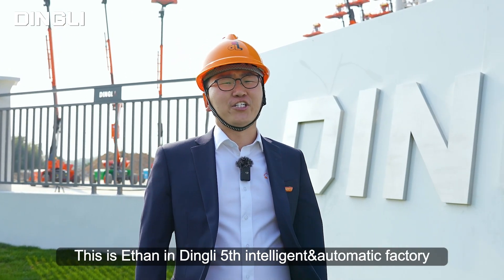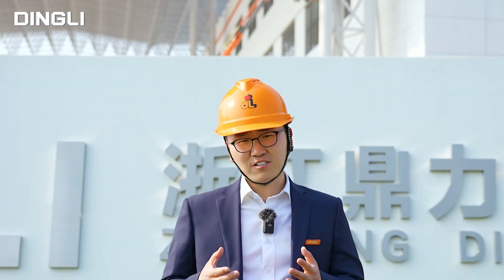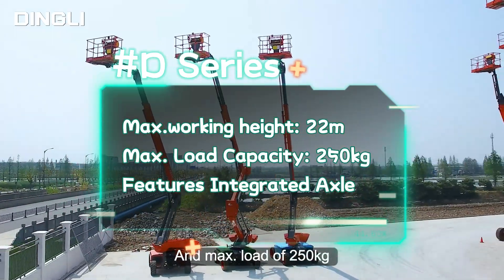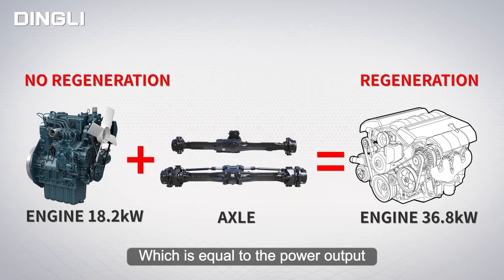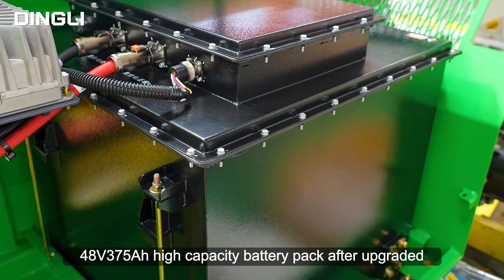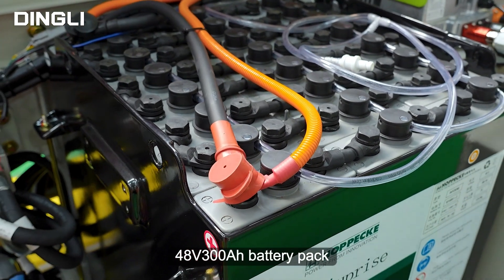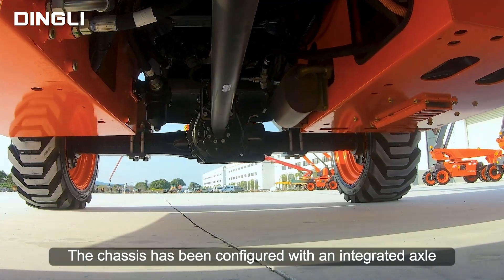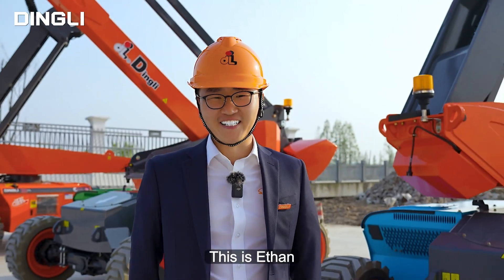Ethan take you to see more details about Dingli New D Series boom lifts!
If you wanna see the most detailed introduction of Dingli D series, you must not miss Ethan's video, click to get the latest information🧐